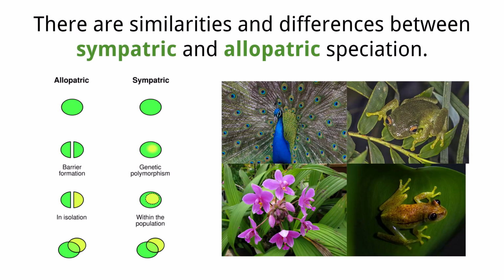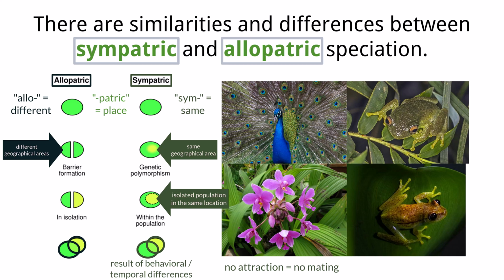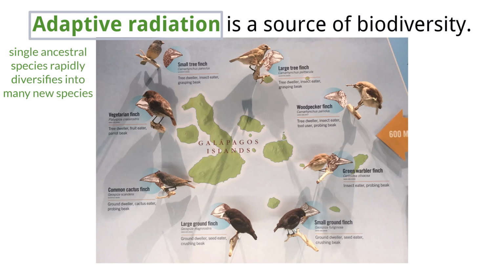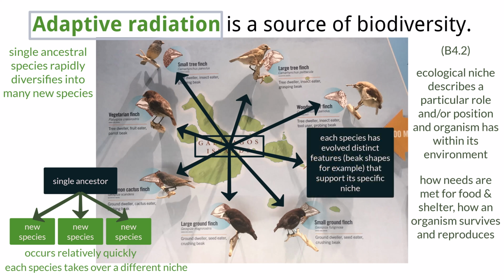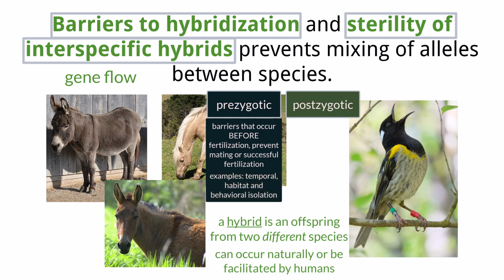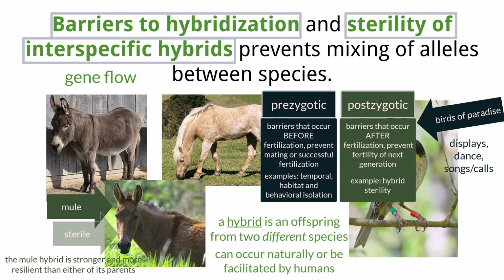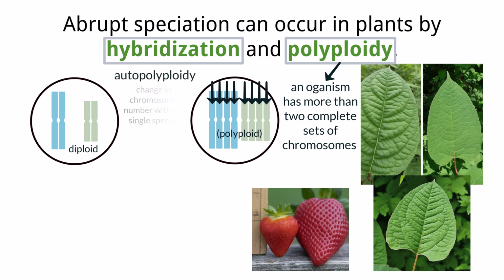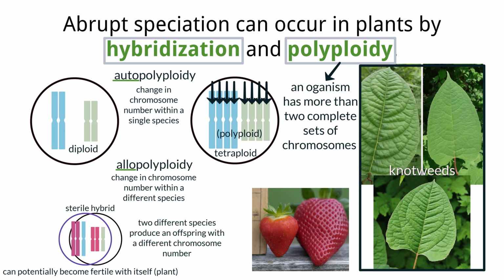IB Biology A4.1 - Evolution & Speciation [AHL] - Interactive Lecture 2025-2033